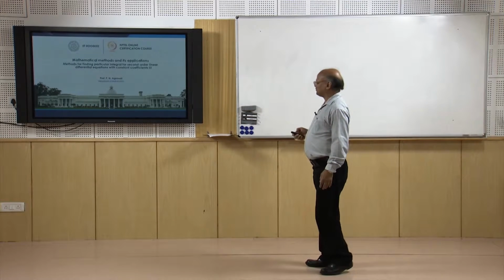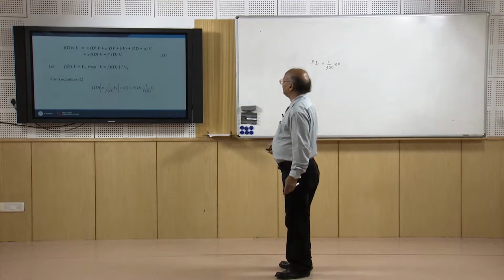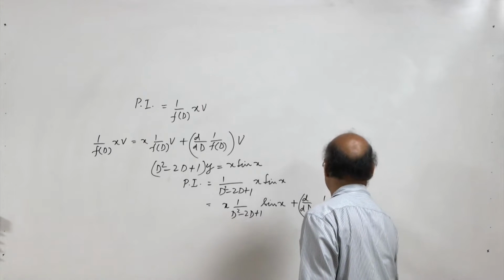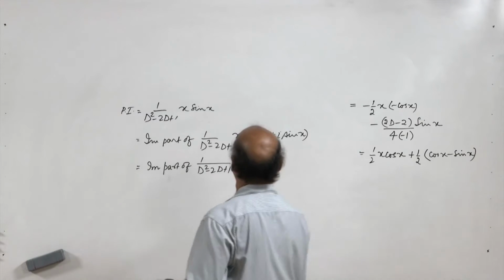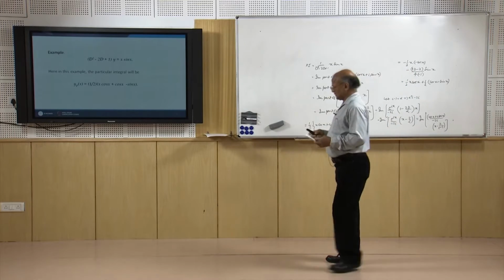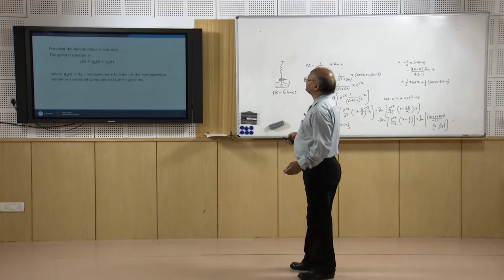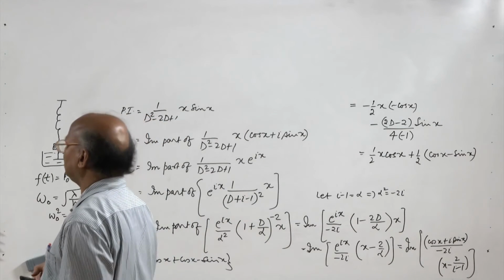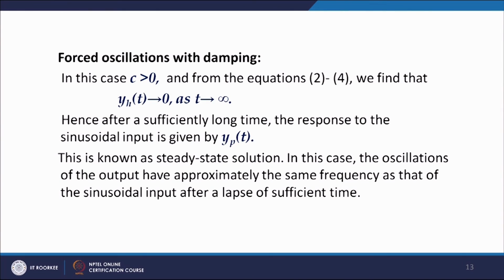Methods for finding Particular integral for second-order linear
Course Name:-Mathematical methods and its Applications
Subject Name:-Mathematics